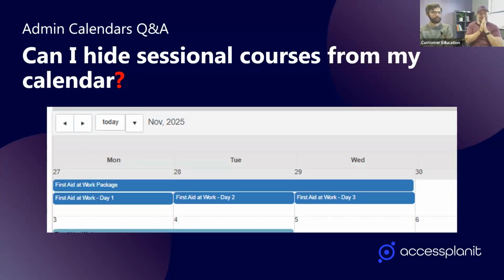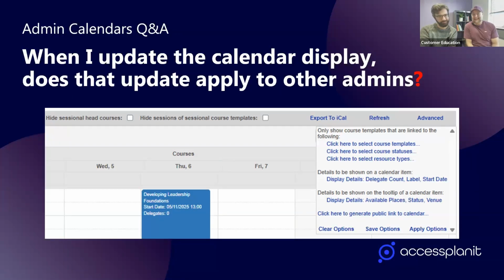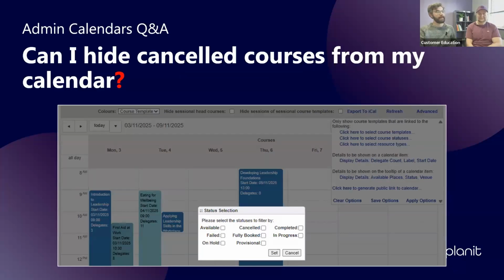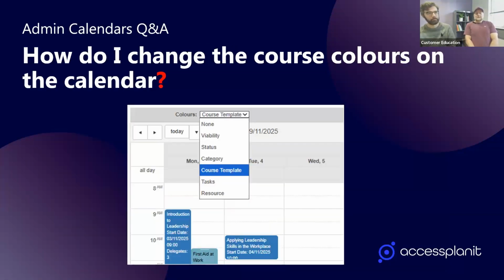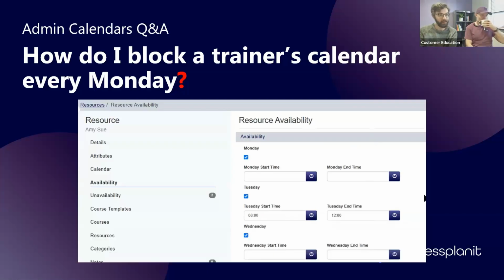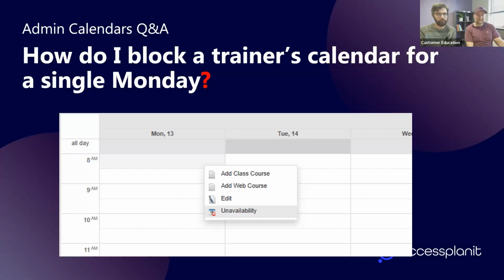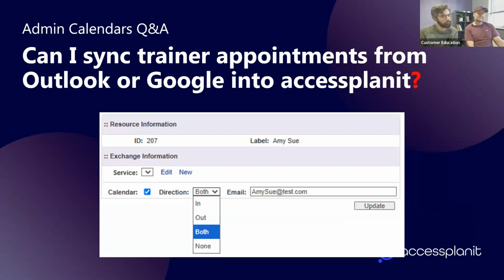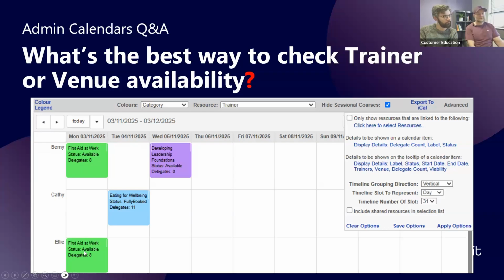Q&A - Admin Calendar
In this interactive Q&A session Sean & Stu answer questions about the Administrator Calendars!